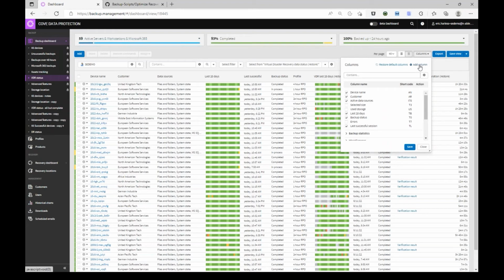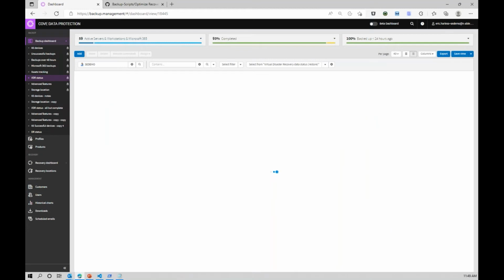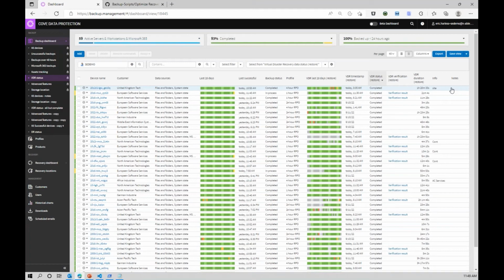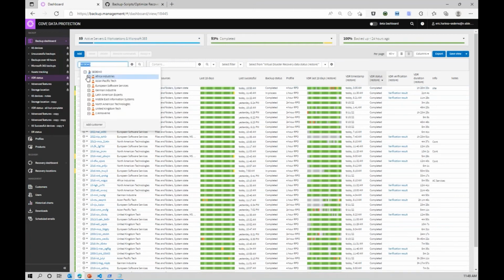Backup Q&A: Is there a way besides using the API to label client computers?